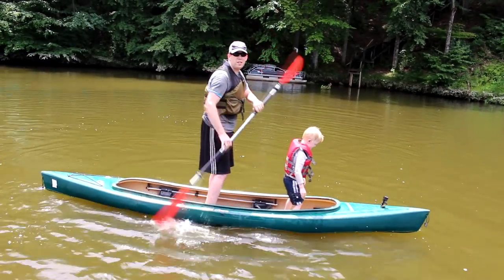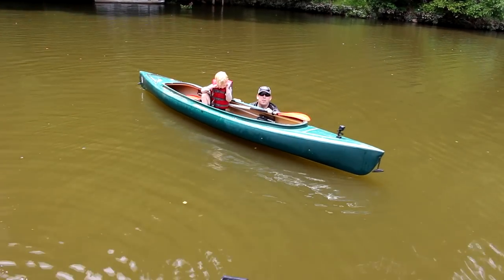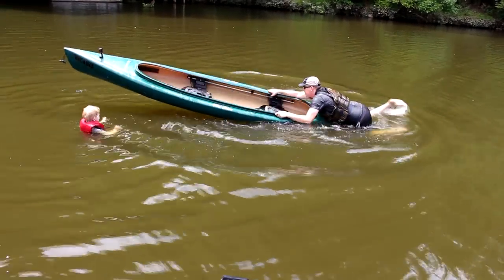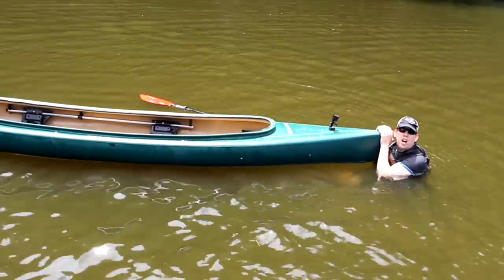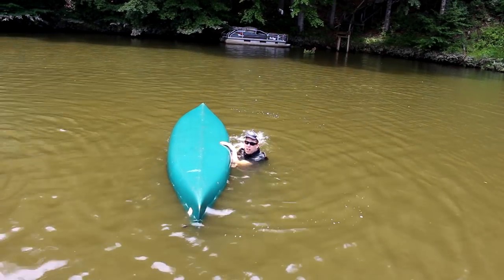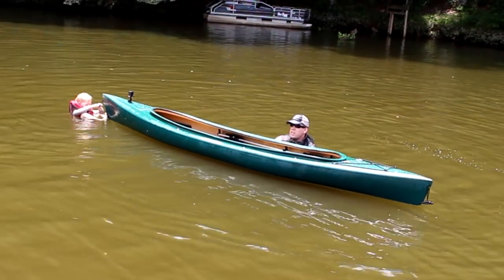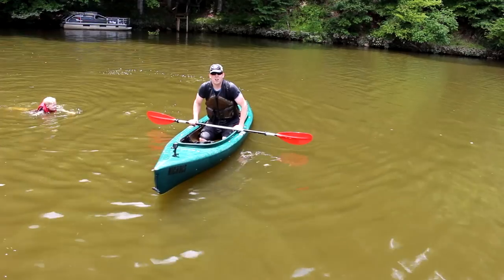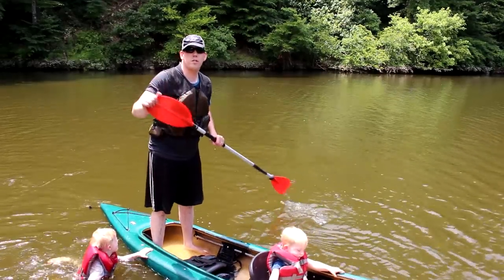Kayak and Canoe safety: How to get in a swamped kayak or canoe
If you fall out of a kayak or canoe can you get back in unassisted. Well you sure can, but only if you know how. If you swamp your kayak or canoe can you get that boat unswamped in open water. Its easier than you think, but only if you stay calm and know what to do.